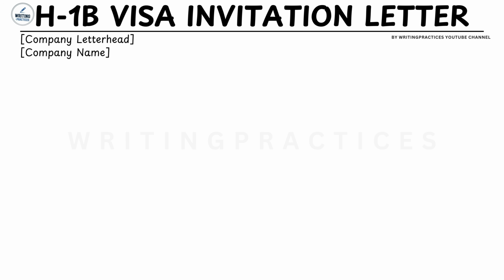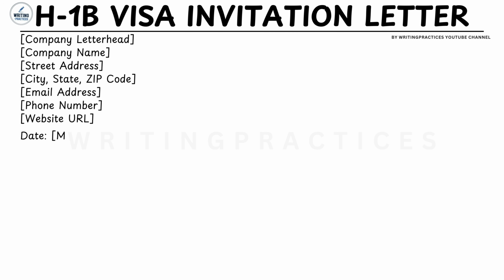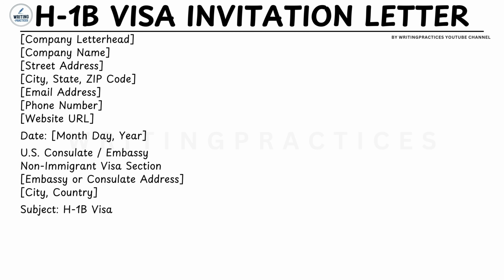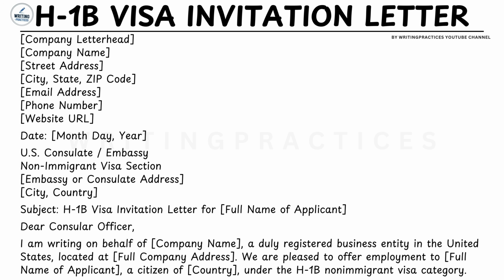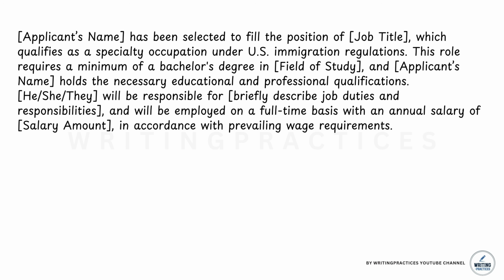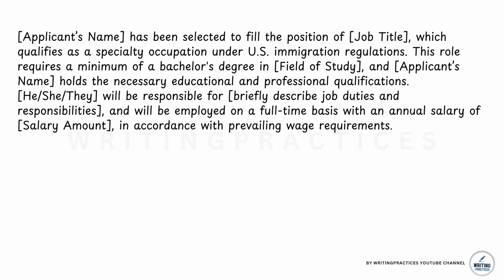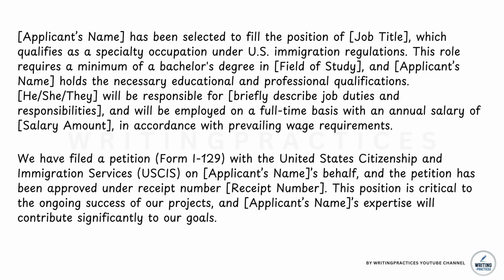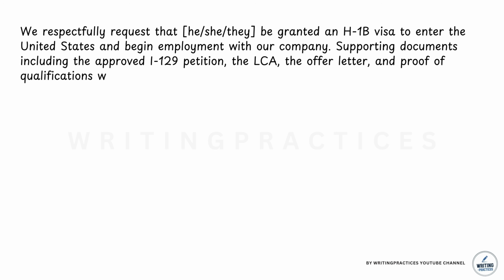How To Write H-1B Visa Invitation Letter Step by Step Guide | Writing Practices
How To Write an H-1B Visa Invitation Letter | Step by Step Guide?

In today’s tutorial, I’ll guide you step by step through writing an H-1B Visa Invitation Letter — a key document often used to support a professional worker’s nonimmigrant visa petition to the United States.

Whether you're an employer sponsoring a skilled foreign worker or helping someone gather documentation, this video will help you structure a strong and convincing invitation letter that supports their H-1B visa application.

In this video, you’ll learn:
✔ The correct format and structure for an H-1B visa invitation letter
✔ What essential details to include about the job offer and company
✔ How to demonstrate the employer-employee relationship clearly
✔ Sample language that shows the applicant meets H-1B requirements
✔ Common errors to avoid when writing the letter

This guide is ideal for:

U.S. employers petitioning for H-1B workers

Foreign nationals applying for an H-1B visa

HR professionals handling immigration paperwork

Anyone needing a professional and complete H-1B letter template

By the end of this video, you’ll be confident in creating an effective H-1B invitation letter that supports the application and helps avoid delays or rejections.

Tags/Keywords:
H-1B visa invitation letter, H1B job offer letter, USCIS H-1B requirements, H1B employer letter, nonimmigrant work visa letter, how to write H1B invitation, writing practices